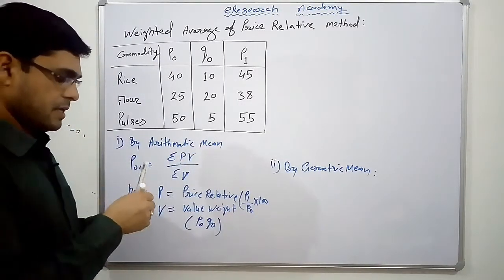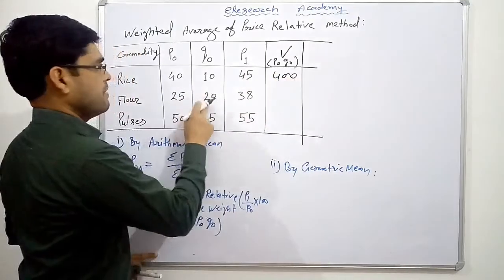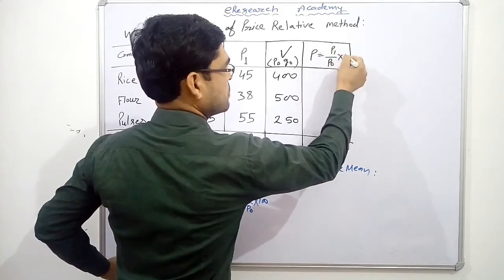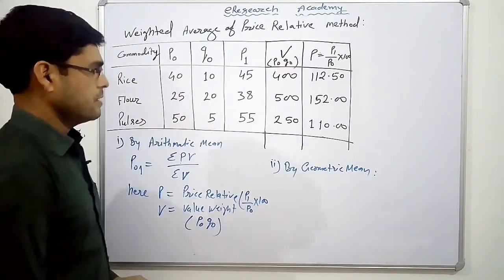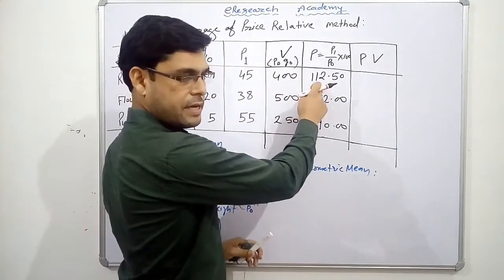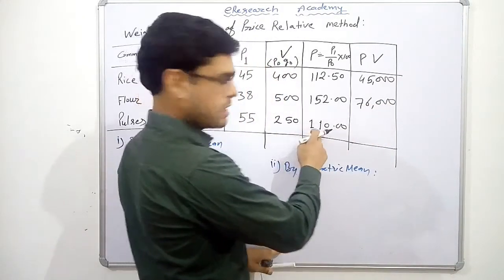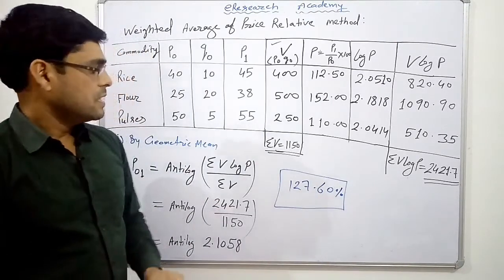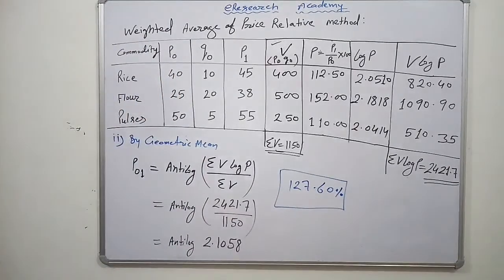Weighted Average of Price Relative Method of Price Index Number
This video describes how price Index Number is calculated under weighted average of price relative method. This will help students to clear their concept on the topic and  also  help them to solve related problems.